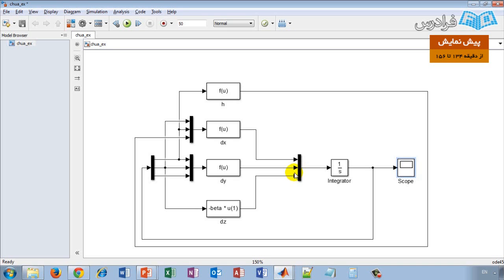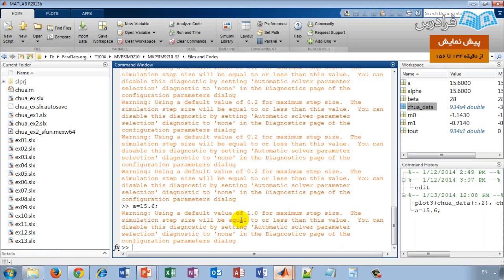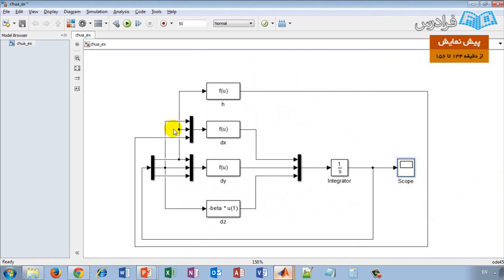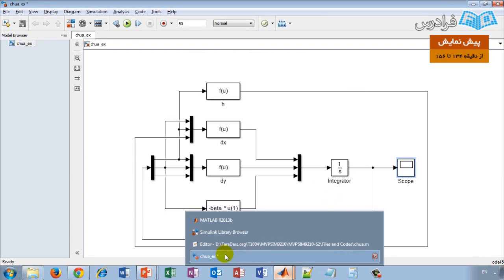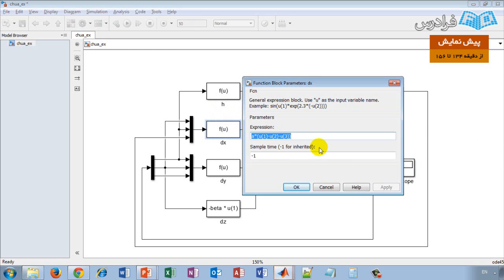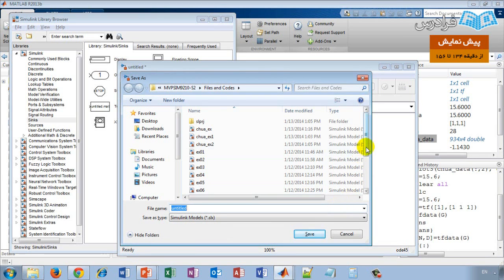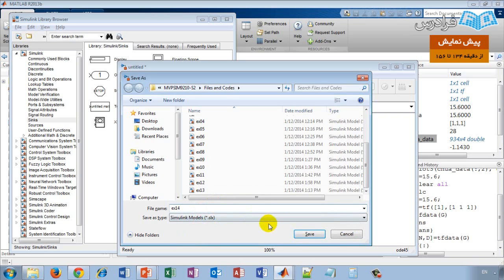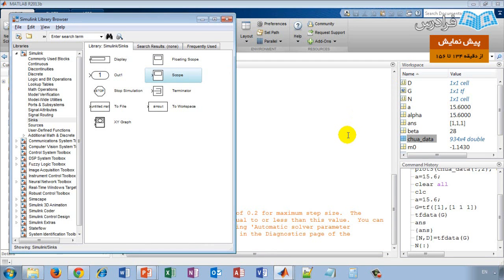‫فیلم های آموزشی شبیه سازی سیستم های دینامیکی با سیمیولینک SIMULINK -- بخش دوم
مباحث مطرح شده در این فیلم آموزشی برای رشته های تحصیلی زیر مناسب می باشد:
رشته های مهندسی به خصوص مهندسی برق و مکانیک
ریاضی کاربردی
مدیریت
اقتصاد

سرفصل های مهم مورد بحث در این فیلم آموزشی عبارتند از:
مقدمه ای بر سیستم ها و نمایش آنها
مقدمه ای بر نمایش سیستم ها
شبیه سازی به کمک بلوک های پیش فرض سیمیولینک
کار با فایل های مدل در سیمیولینک
بلوک های پیش فرض سیمیولینک و تنظیمات پارامترهای آنها
شبیه سازی سیستم های خطی با سیمیولینک
کار با ورود ی ها، نمایشگرها و سیگنال ها در سیمیولینک
شبیه سازی سیستم های زمان-گسسته و هیبرید در سیمیولینک
شبیه سازی سیستم های غیرخطی (ناپیوستگی ها و اثرات غیرخطی دیگر)
شبیه سازی فضای حالت سیستم های غیرخطی
ارتباط بین سیمیولینک و متلب
جمع آوری، تحلیل و انتقال داده بین متلب و سیمیولینک
فراخوانی m-file ها از سیمیولینک و فراخوانی مدل های سیمیولینک در m-file ها
مباحث عملی در کاربرد سیمیولینک
مباحث آنالیز عددی و تنظیم حل کننده های عددی سیمیولینک

مدرس: مجتبی خلیجی (فارغ التحصیل کارشناسی ارشد مهندسی برق-کنترل، دانشگاه تبریز)

برای دریافت اطلاعات بیشتر در مورد این محصول آموزشی، به لینک زیر مراجعه نمایید: